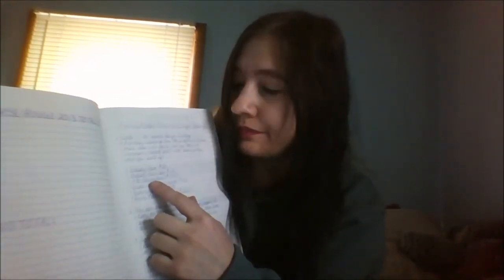Current MakeUp Thoughts - Beauty Bullet Journal